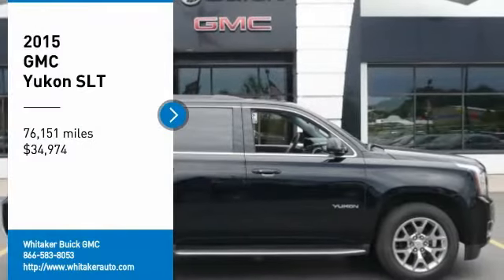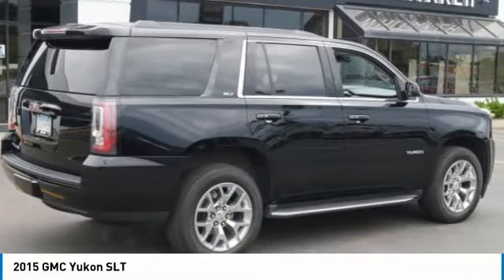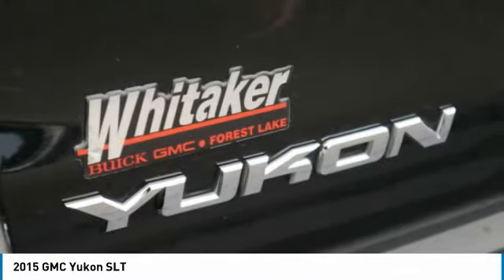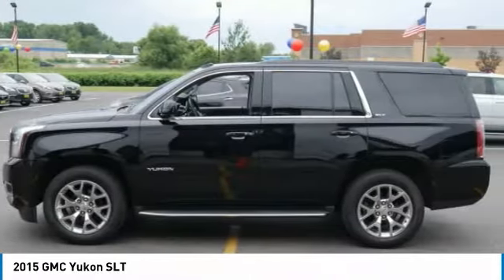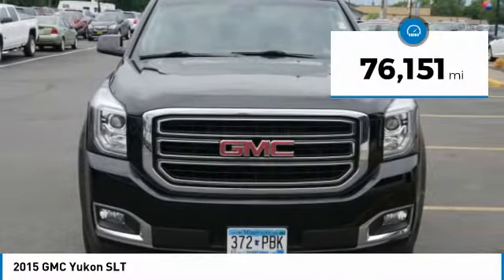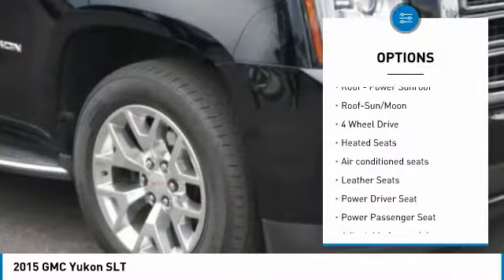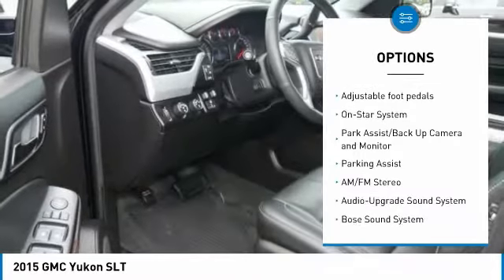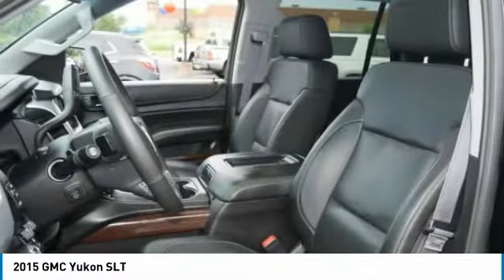2015 GMC Yukon Forest Lake Minneapolis St. Paul P2916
2015 GMC Yukon SLT

131 19th St. SW